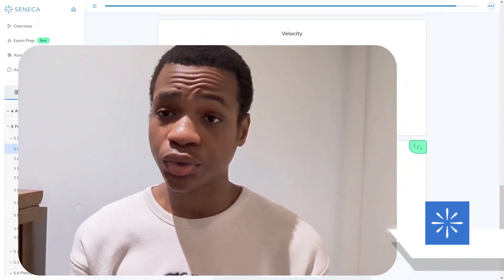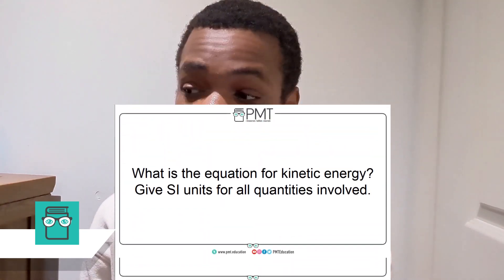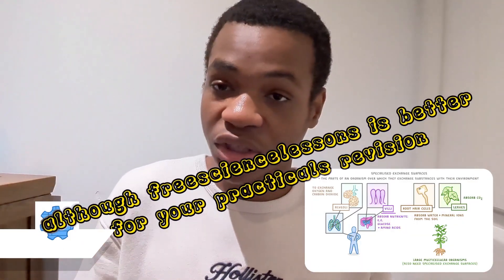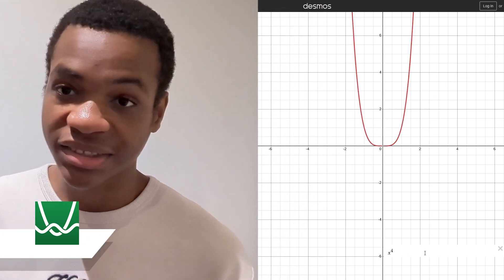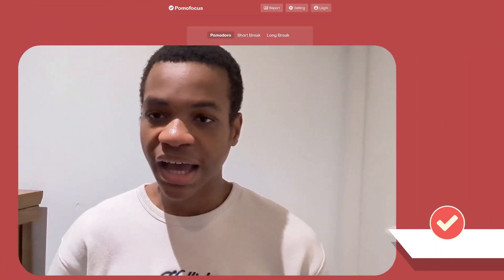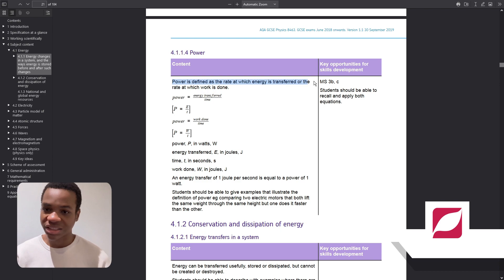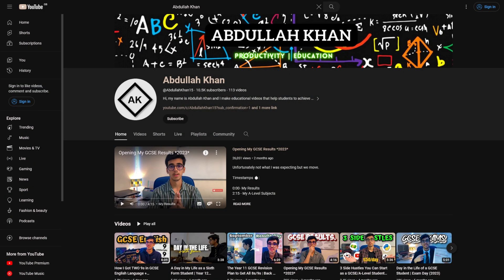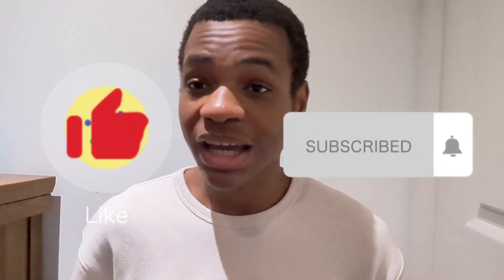THE BEST GCSE WEBSITES AND RESOURCES TO ACE YOUR MOCK EXAMS!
I also realised I forgot to include sub count in my last videos.

Mr Bruff:   @mrbruff
Everything English: @MrEverythingEnglish
Mr Salles: @MrSallesTeachesEnglish
Physics Online: @PhysicsOnline
Abdullah Khan:  @AbdullahKhan15
James Jenkins:  @jamesjenkinss
Shiggs: @shiggs33
Ahmed K rajja:   @ahmedkamranraja